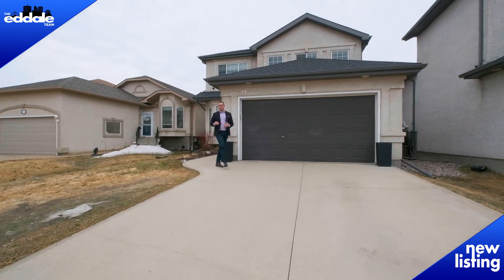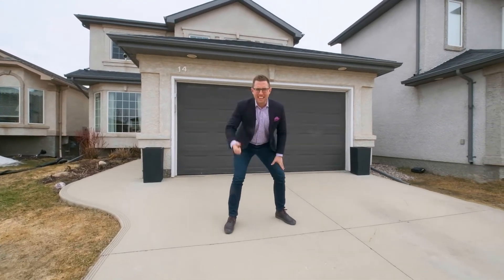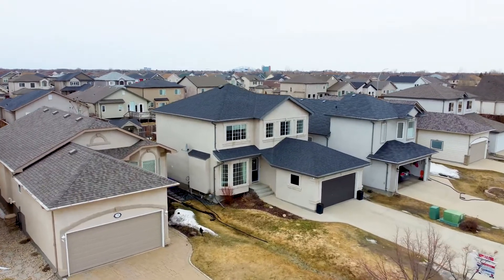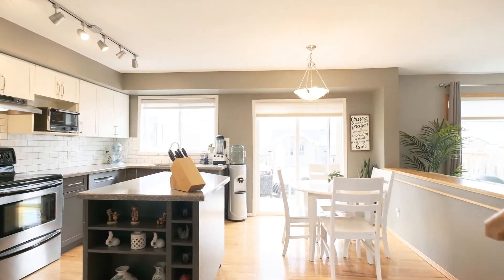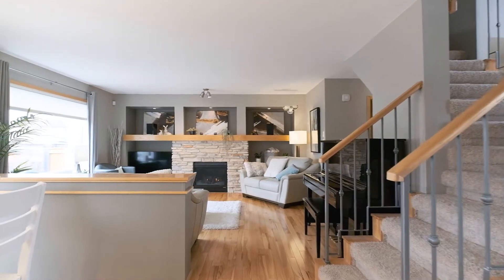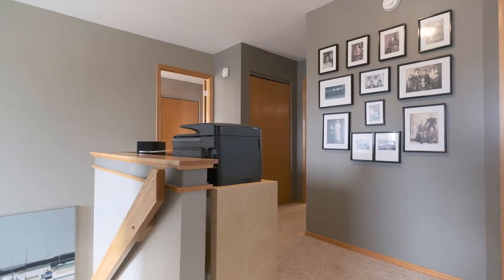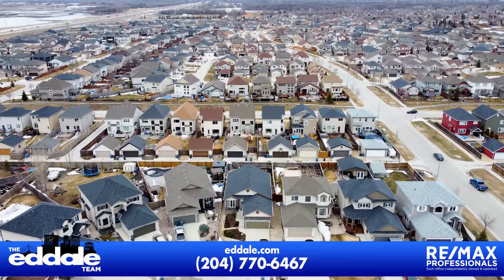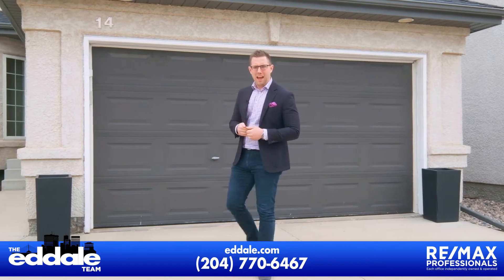14 Brabant Cove | River Park South | Winnipeg Real Estate | Ed Dale Team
S/S April 26th. OTP on May 3rd. Rarely available, 1,980 sq.ft. Monticello floor plan, situated on choice cul-de-sac with a large pie shaped lot and in-ground pool. This home has an open concept great room plan with a large flex room off the front entrance and new HWF's throughout most of the main floor. The eat-in kitchen has a large island with stainless steel appliances, backsplash, and a walk-through pantry to the back door. The adjoining family room has 2-storey ceiling height with tons of windows, as well as a built-in entertainment centre with gas fireplace. Upstairs there are 3 large bedrooms with the primary being spacious in size with a large walk-in closet and deluxe ensuite bathroom. Downstairs the basement is fully finished with a large rec-room, wet bar, lots of pot lights, 4th bedroom, and 3rd full bathroom. The large pie-shaped lot is fully fenced and landscaped with a large in-ground pool, brick patio and deck.